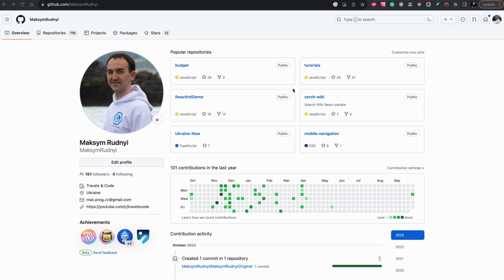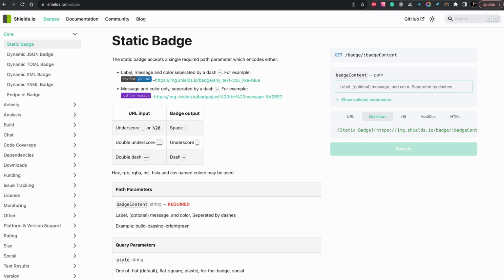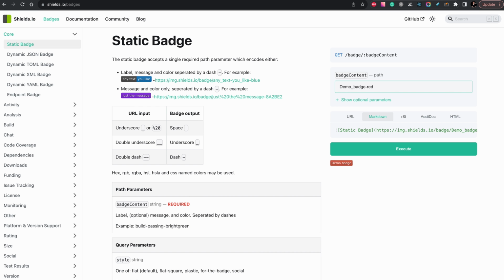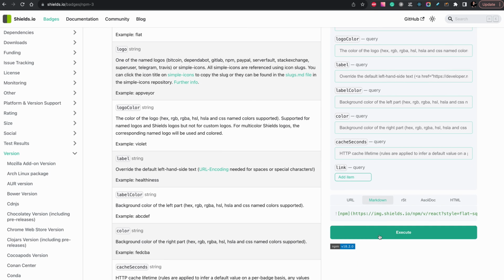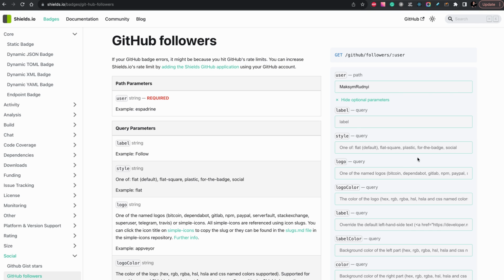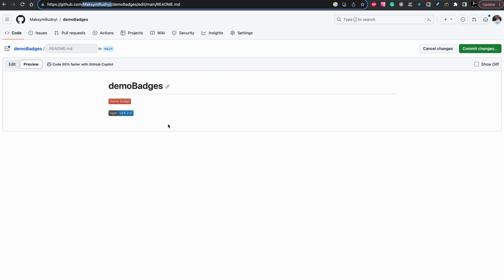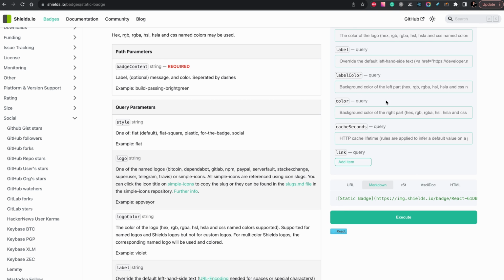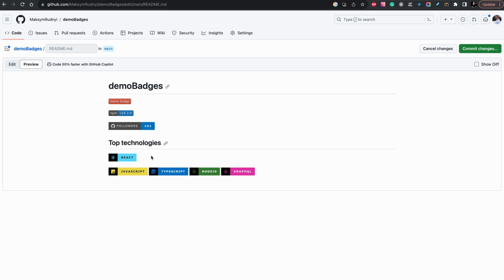Enhance Your GitHub README with Badges: A Shields.io Tutorial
In this video, we'll show you how to level up your GitHub README files with eye-catching badges using Shields.io. Whether you want to display build statuses, license information, download counts, or any other custom badge, we've got you covered. Join us as we dive into the world of badges, share tips and tricks, and make your project stand out on GitHub!

🔥  Best Git books:
- Pro Git by Scott Chacon , Ben Straub (2nd ed. Edition) (Amazon)
- Learning Git: A Hands-On and Visual Guide to the Basics of Git by Anna Skoulikari (1st Edition) (Amazon)